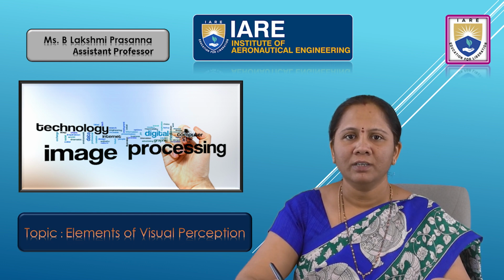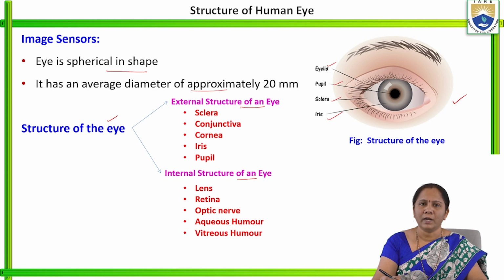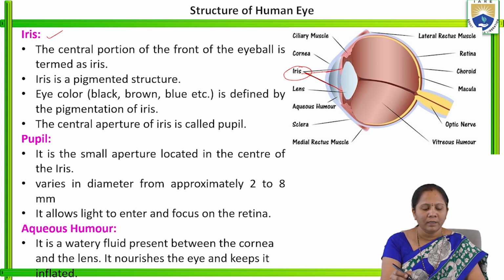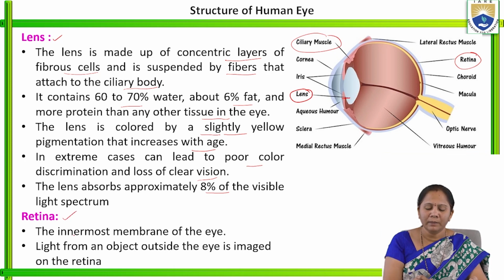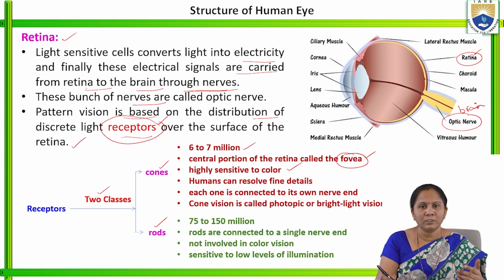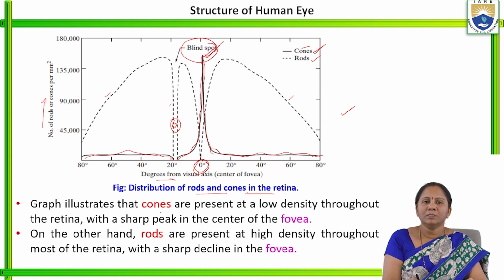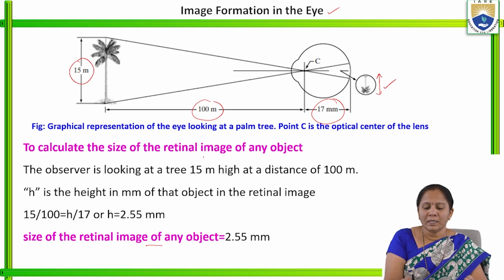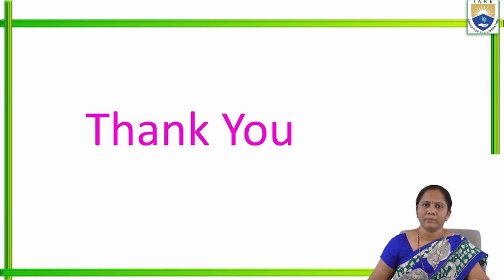Elements of Visual Perception by Ms. B Lakshmi Prasanna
Elements of Visual Perception by Ms. B Lakshmi Prasanna | IARE

Telangana, India.